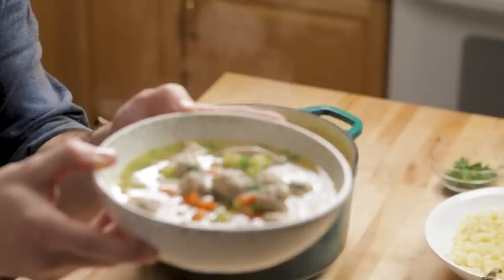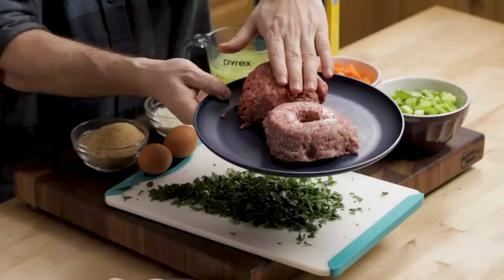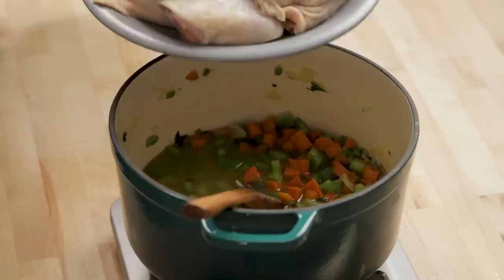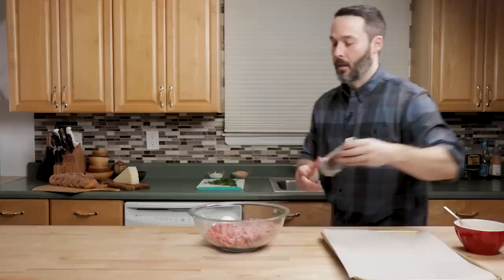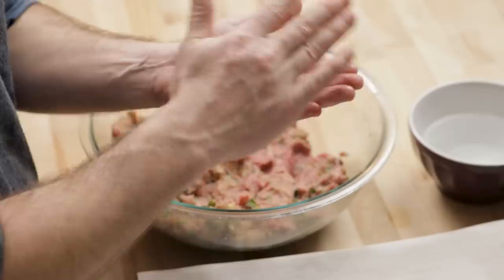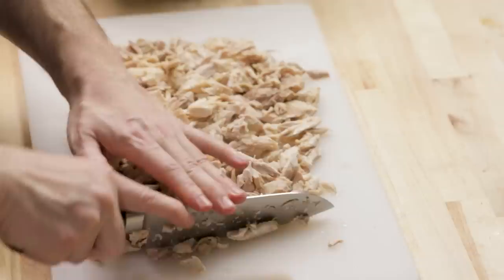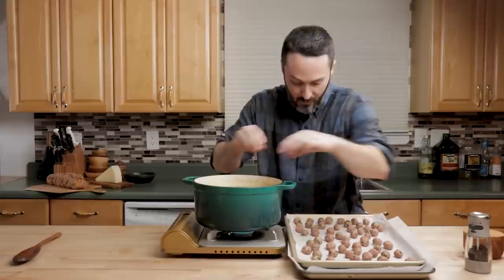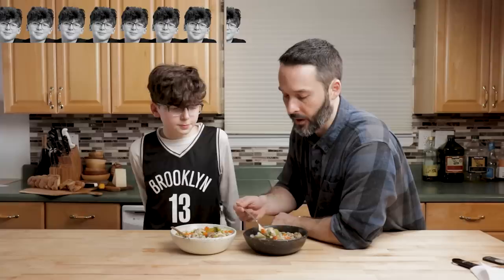The Special Chicken Soup I Crave During Fall and Winter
Today we're making chicken noodle soup with tiny meatballs.  The pasta, taste, and looks bring me right back to my childhood.  I hope this recipe makes you feel good too!

ALSO, WATCH ITALIAN WEDDING SOUP!